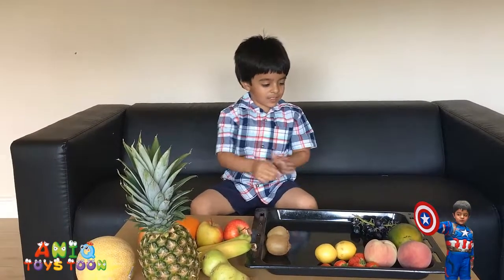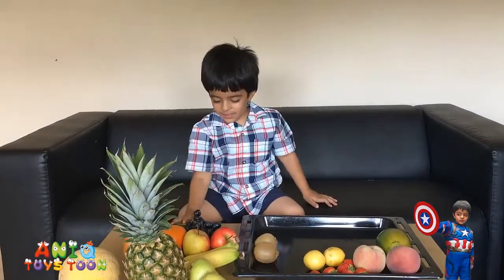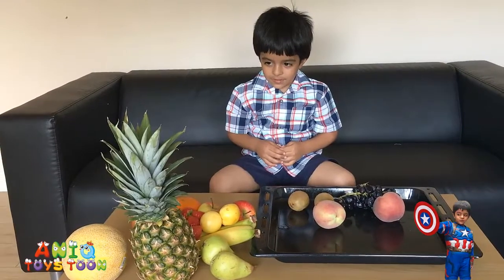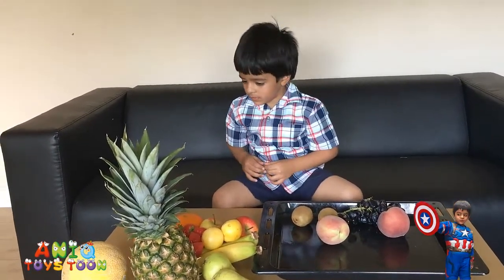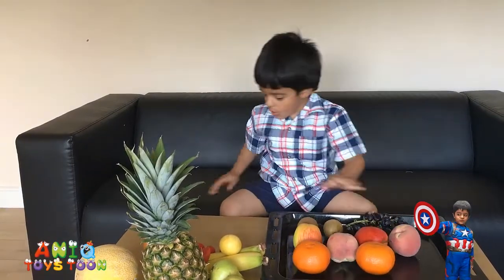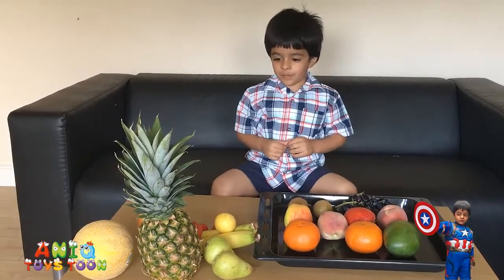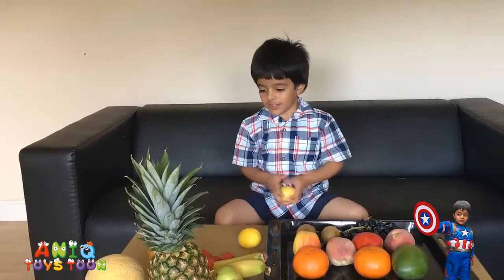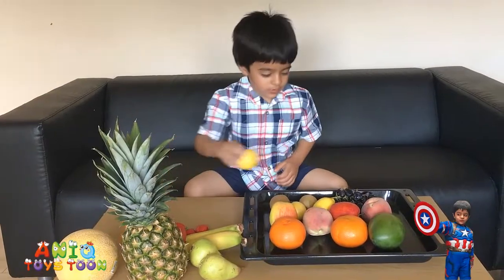Learn Fruits Names For Kids – Learning Video For Kids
In this video, kids will learn fruit names. This educational video is a great resource for preschool kids learning fruit names or those who are interested in learning English in general. Instead of using the fruit playset or toy fruits, we used the real fruits, so children can better relate to the fruits. Kids or toddlers in the kindergarten or in preschool can use for learning fruit names. Enjoy learning the fruit names.